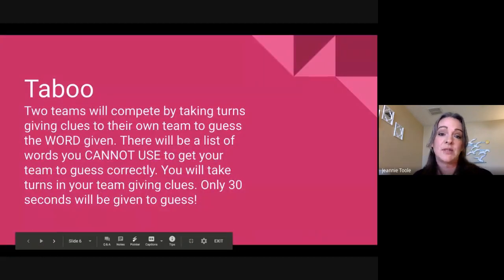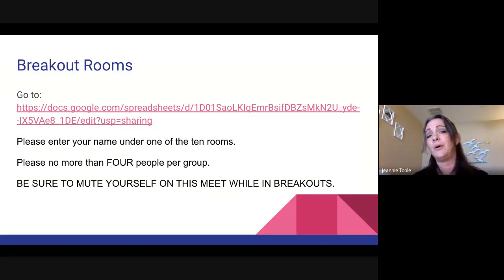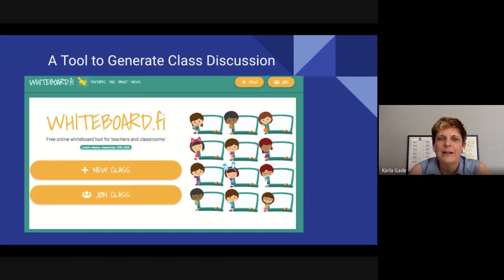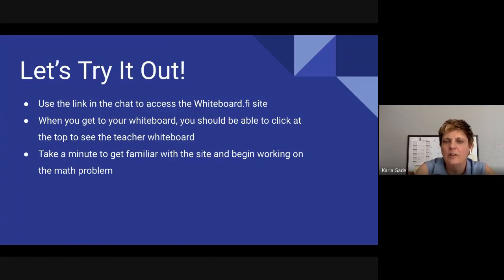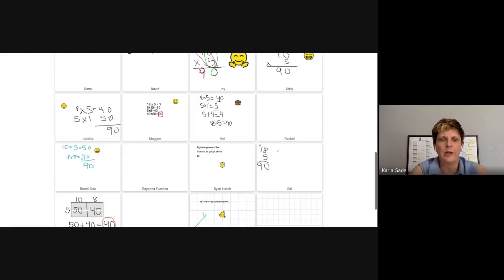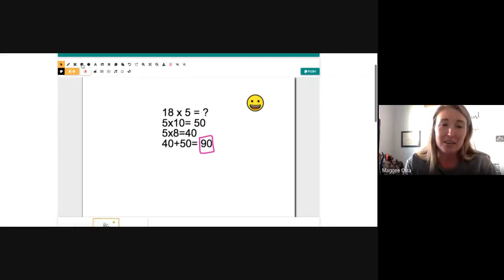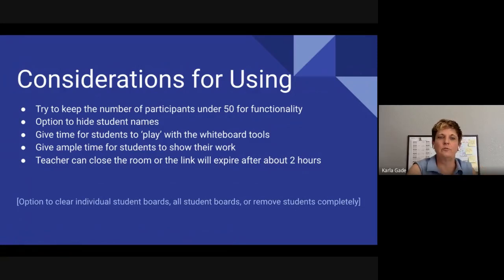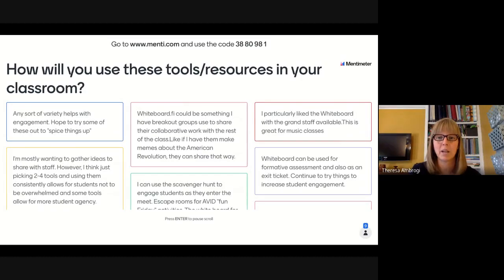Engaging Students During Synchronous Time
Session recorded at the TLF Summit